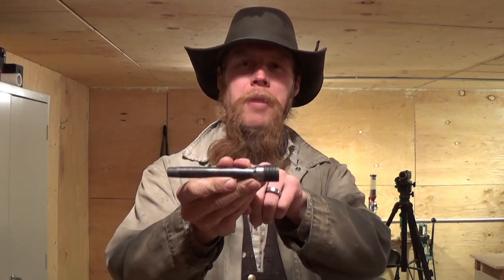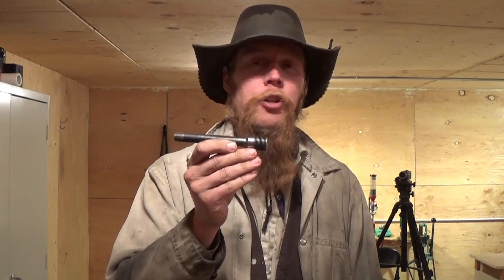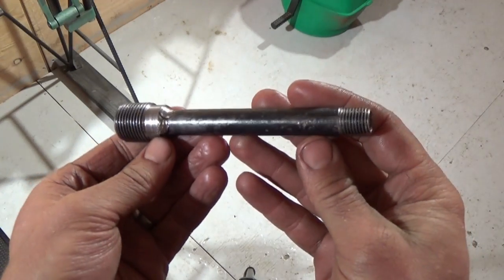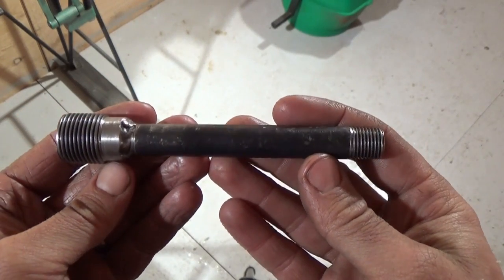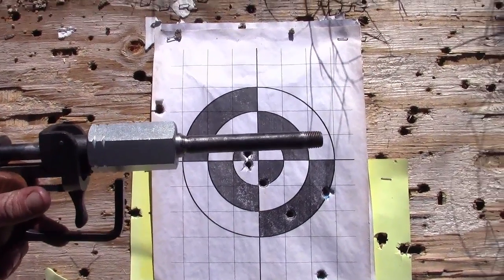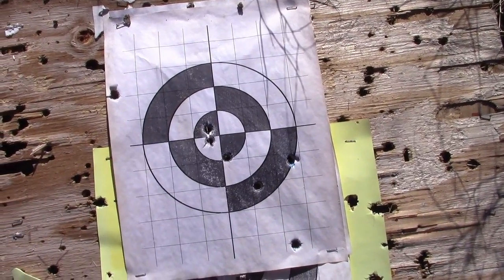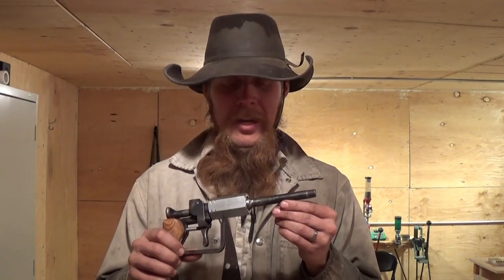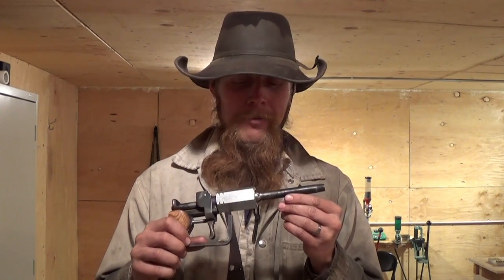40 S&W Barrel from Plumbing Pipe (TIS141)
In this episode, the Idahoan reams out the 9mm plumbing pipe barrel he made for the UTAH pistol to .40 caliber, re-rifles it, and chambers it for the .40 S&W cartridge.  With the loose bore issue corrected, will the accuracy of the gun improve?  Or will the barrel explode due to higher chamber pressure?  In this video, we will find out!